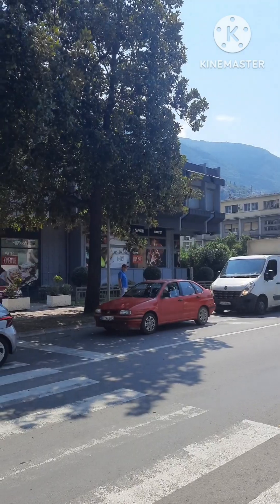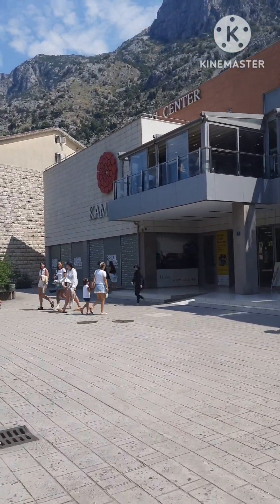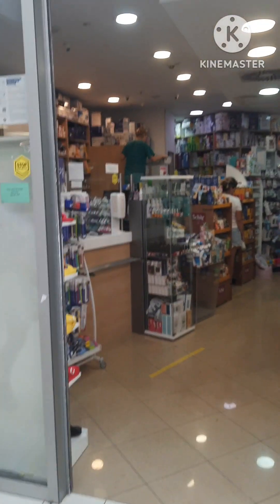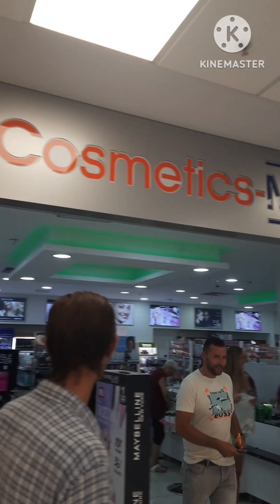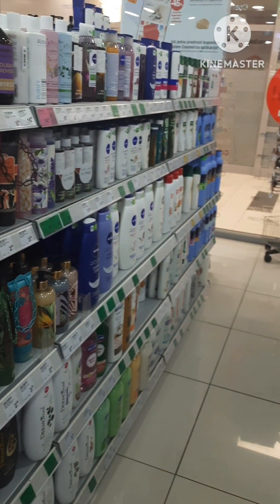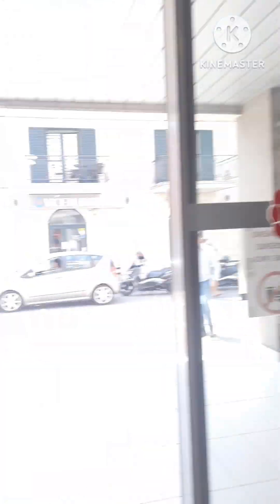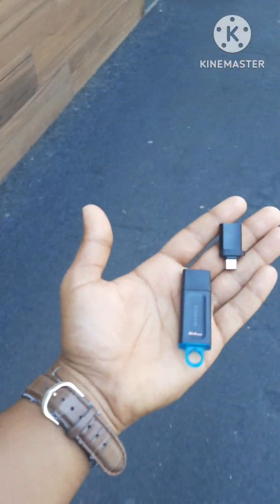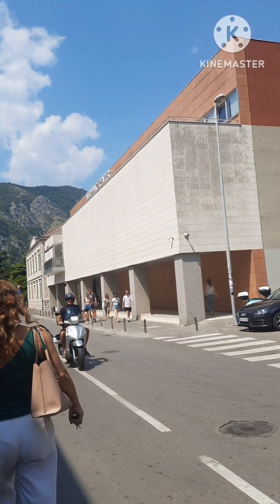Montenegro, Kotor - Today my vlogging to visit in shopping Centre.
I was in Kotor, Montenegro. since I start record my vloggings. The phone storage was almost full. so I decided to buy one pendrive and I was out of some cosmetics.
after hearing from my colleagues that this place is good for buy things. coz it's quite cheaper than other countries in Europe. so without wasting time , I decided to go out and find a shopping centre.

this video is quite informative for those who wants find nearby shopping centre in Kotor. hope you all like it.  if need any further information about the place. please do comment below. I will definitely response as soon as I read.